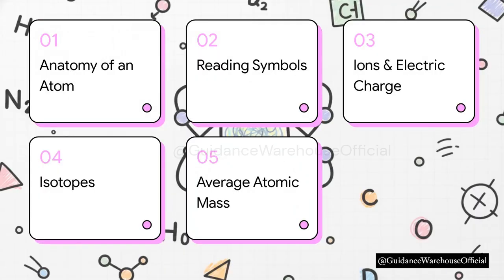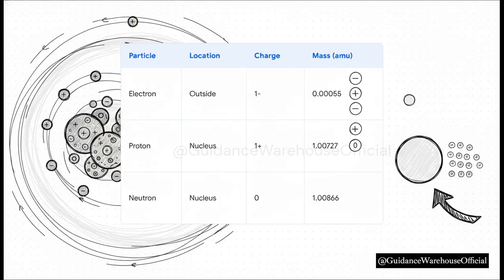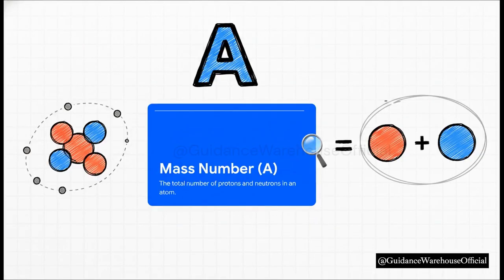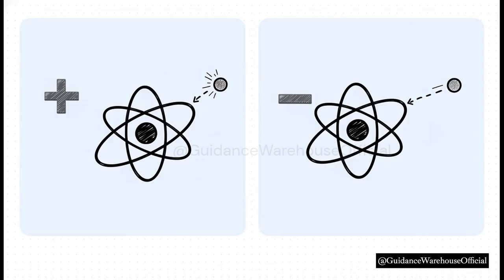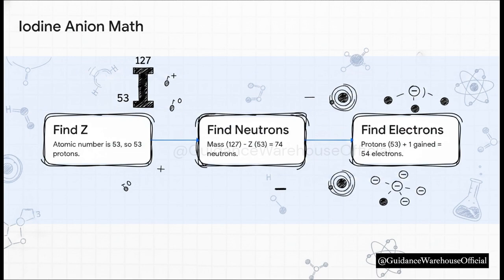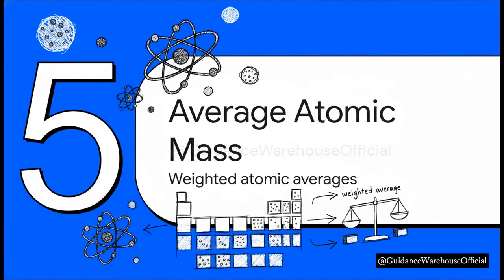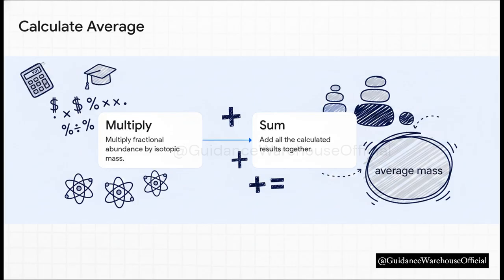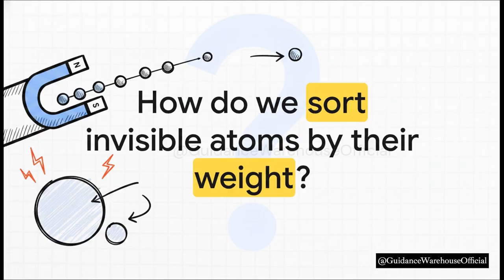Lecture 08 | Subatomic Particles & Isotopes | Mastering Chemical Symbols and Atomic Mass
Learn the "shorthand" of chemistry! In this lesson, we break down the properties of protons, neutrons, and electrons
. You will learn how to identify an element using its atomic number (Z) and calculate its mass number (A)
. We also dive into the world of isotopes—atoms of the same element that differ only in their number of neutrons—and explain how to calculate the average atomic mass found on the periodic table